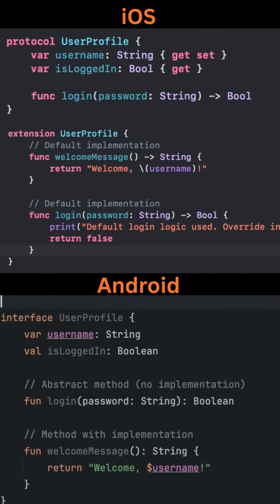4 Basic Differences between Android kotlin and iOS Swift